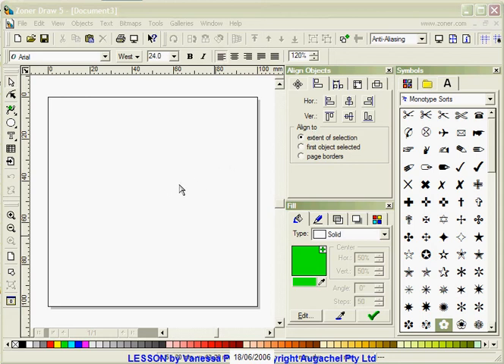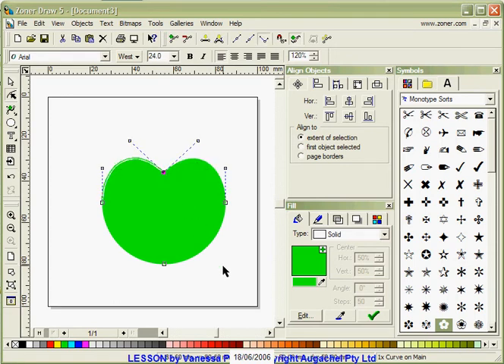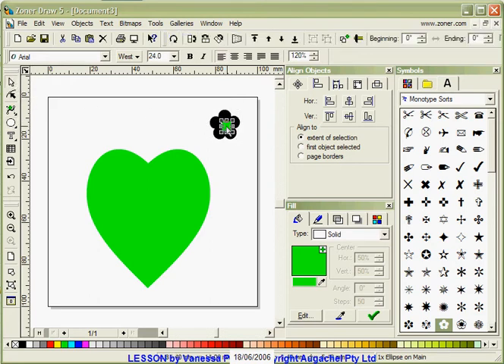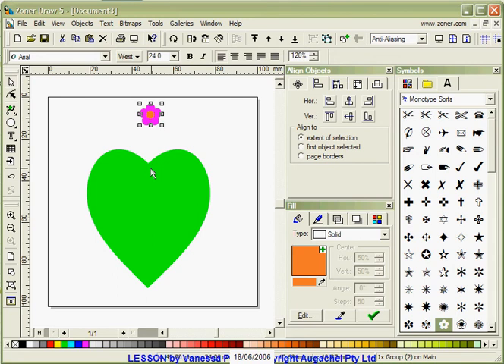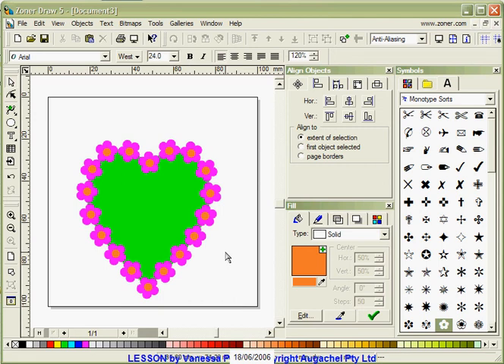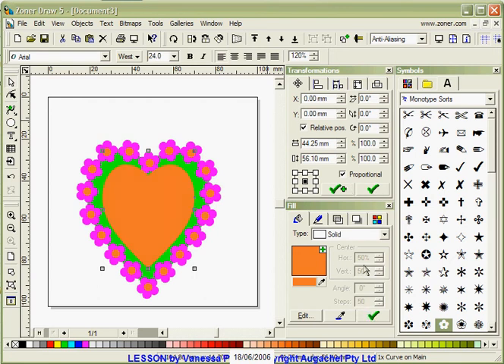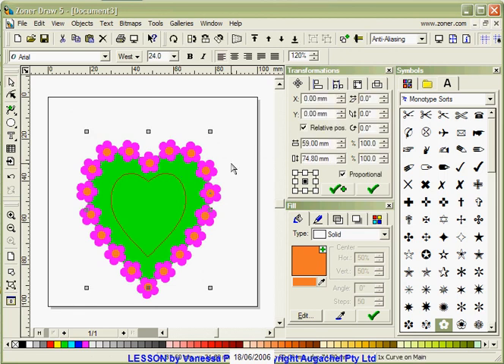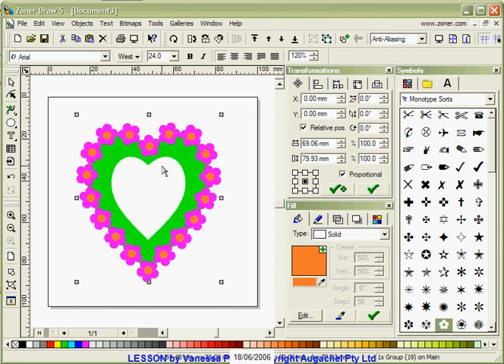ZONER DRAW COPIESONCURVES.avi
Using Zoner Draw 5 to make Lace Images for digitising.